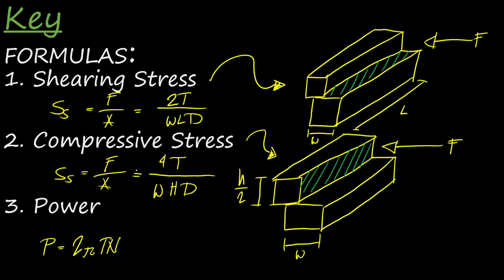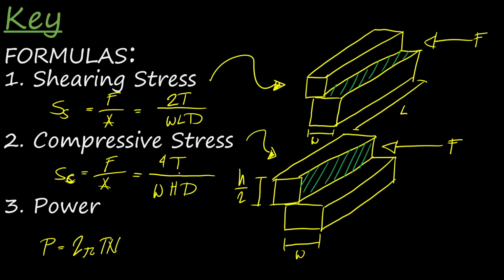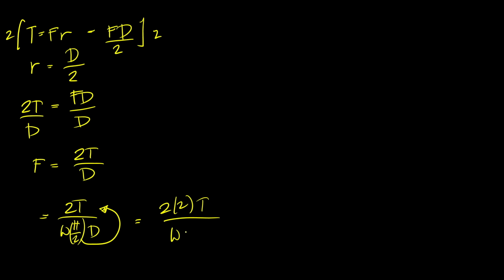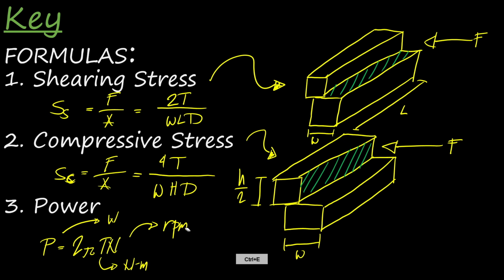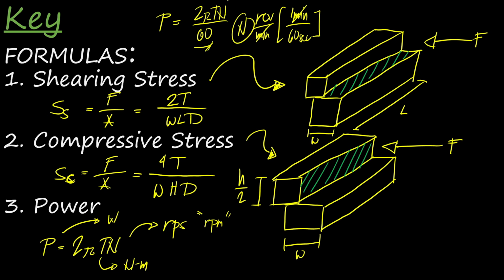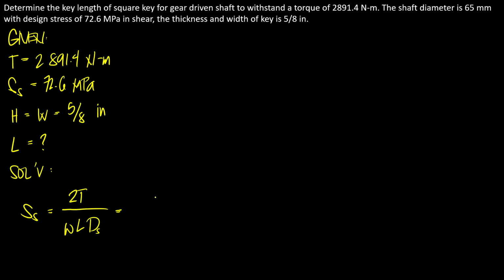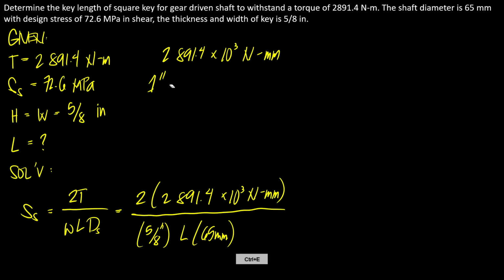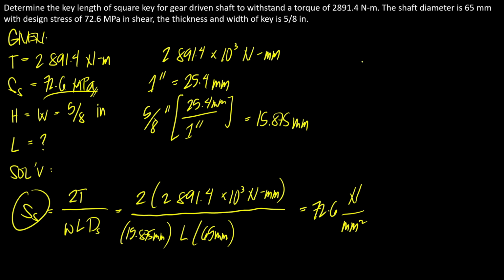MACHINE DESIGN - KEY TUTORIAL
Determine the key length of square key for gear driven shaft to withstand a torque of 2891.4 N-m. The shaft diameter is 65 mm with design stress of 72.6 MPa in shear, the thickness and width of key is 5/8 in.